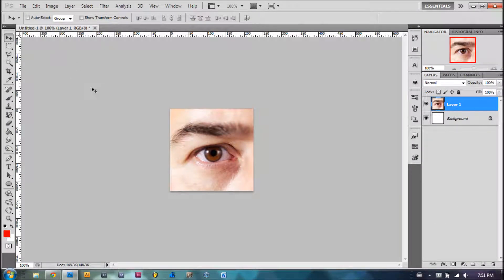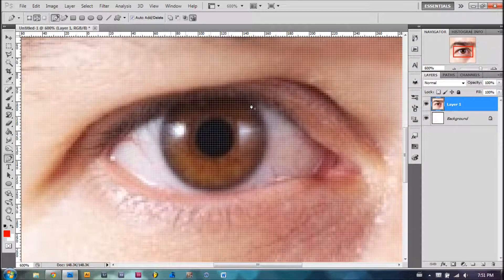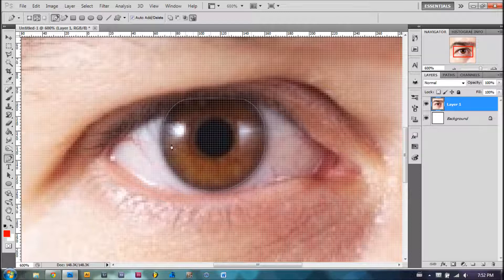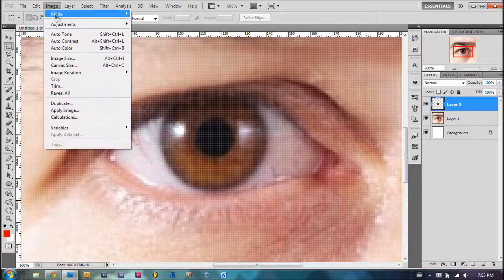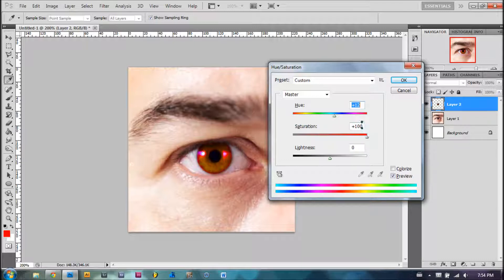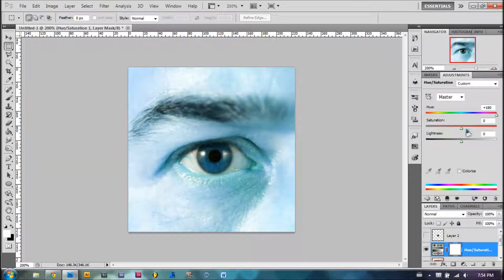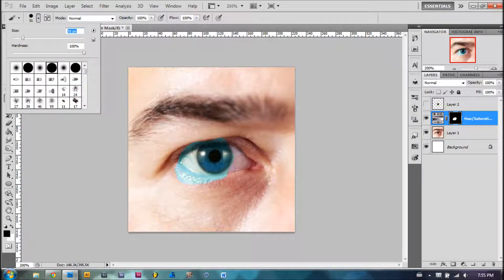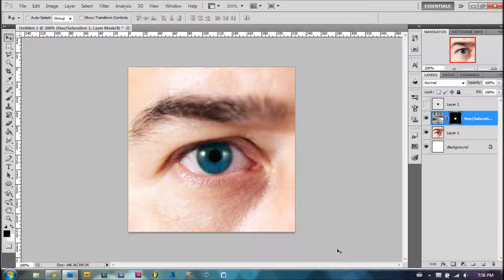Photoshop How to Change Eye Color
In this episode I will show you how to change eye colour, from reaistic look to a more surrealistic look.
D2Design.co